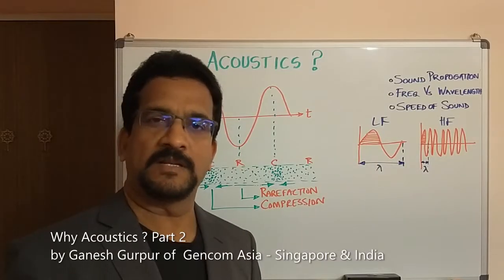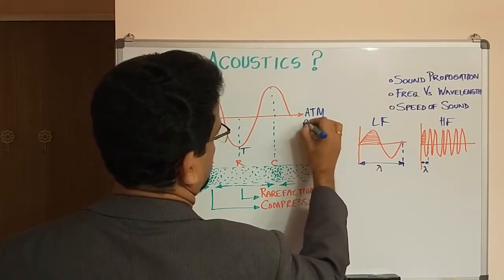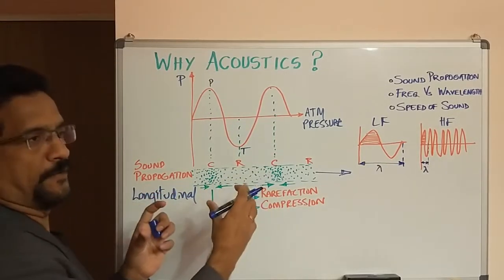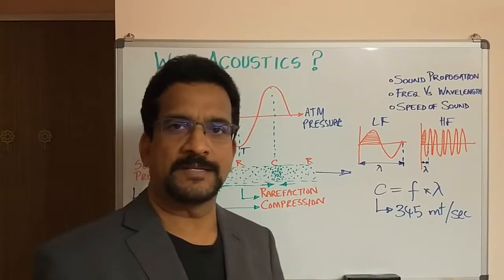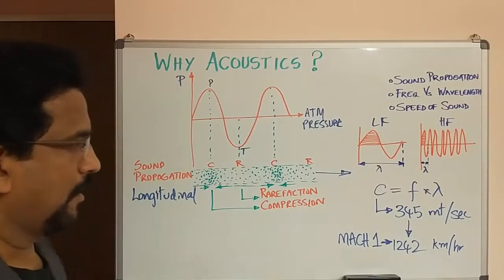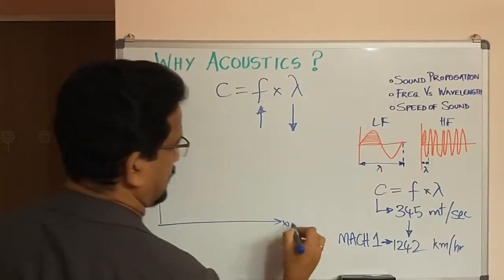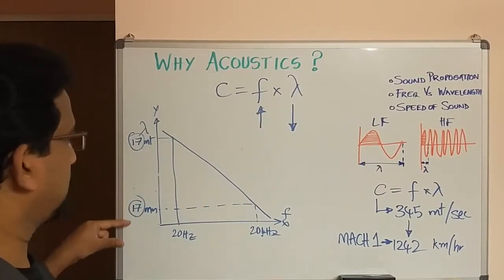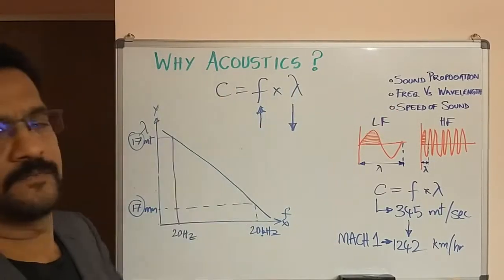Why Acoustics ? - Part 2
This will be a new video series on Why Acoustics?

Topics: Sound Propagation, Frequency Vs Wavelength, Speed of Sound

by
Ganesh Gurpur
Gencom Asia - Singapore and India

• Acoustics for Studio, Home Theater & Auditorium
• Audio Visual System Solution
• Cinema & Film Equipment
• Digital Signage & LED Display Solution
• Home Theatre & Home Automation Solution
• 4K & HD Broadcast System Solution
• Fixed & Automated Seating Solution for Auditorium

• Acoustics Measurement & Design
• Design & Engineering Solution for AV, Broadcast, Cinema, etc
• Project Consultation & Project Management
• Custom designed furniture for Studios
• Custom designed AV & broadcast Installation Accessories

CORRECTIONS IN THIS VIDEO:
At 1.10 min, The x-axis is explained as Atmospheric Pressure. Actually, it means that the horizontal axis passing through y=0 is the Atmospheric Pressure.
X-Axis is still the  Time axis.